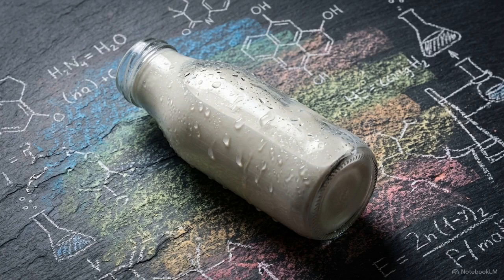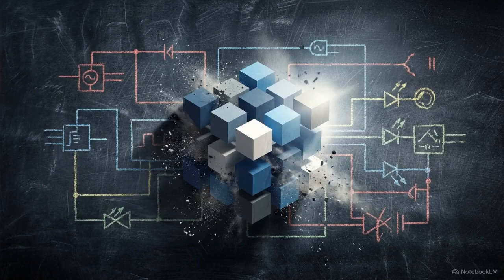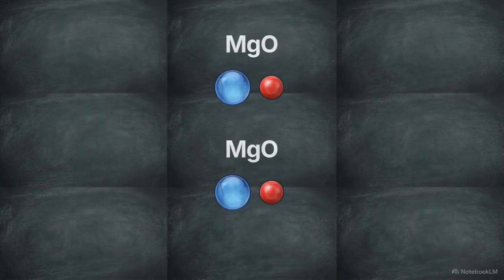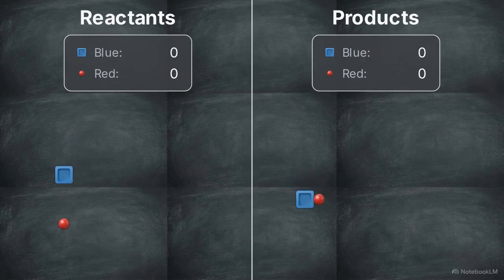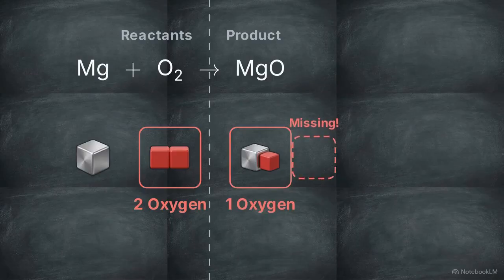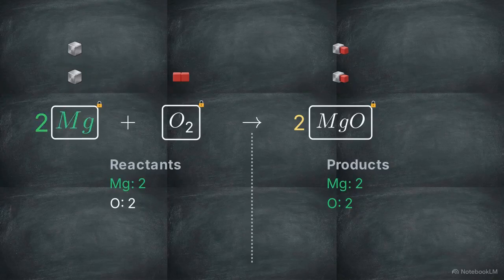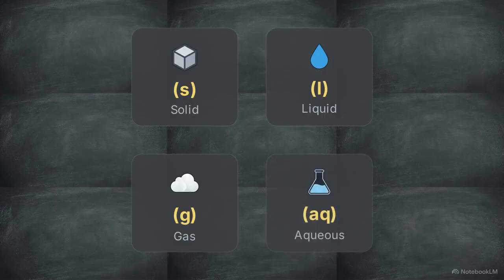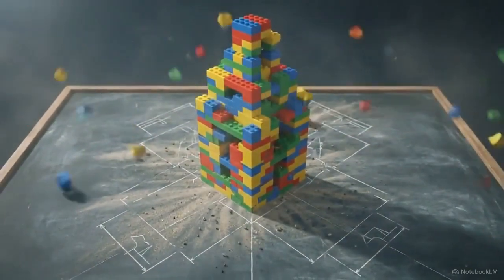Chemical Reactions The Building Block Rulebook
Generated with Google NotebookLM.